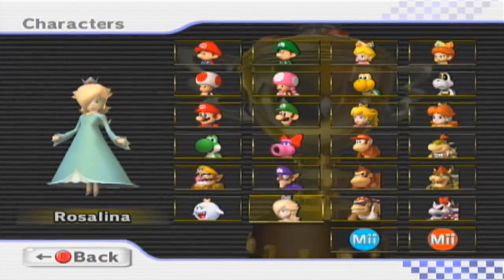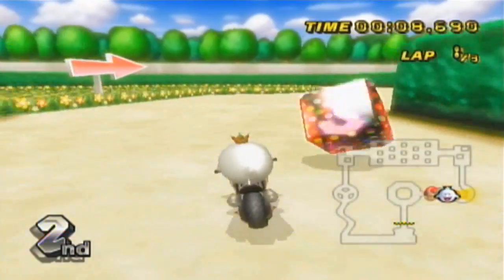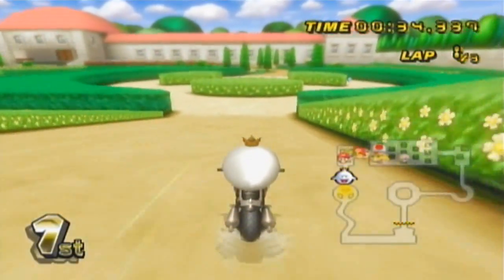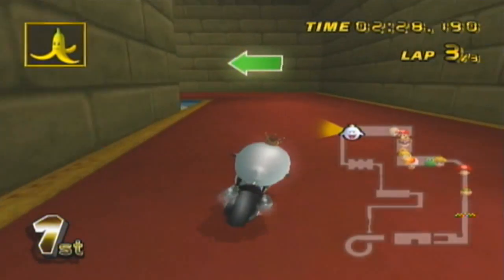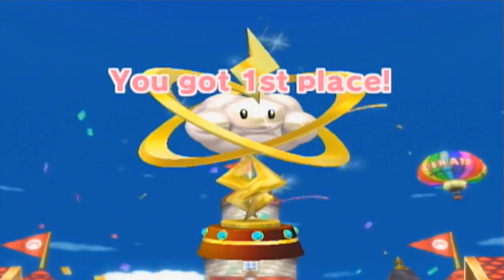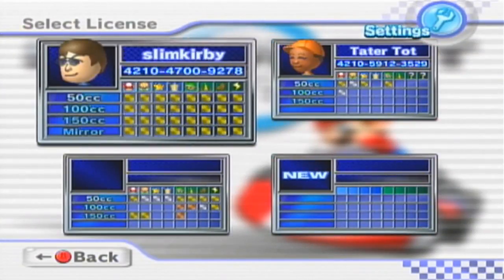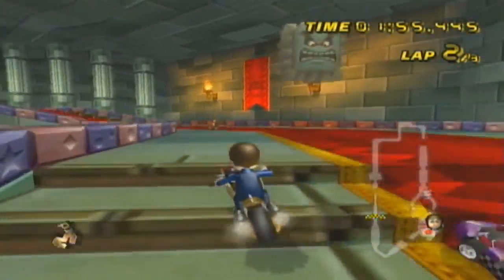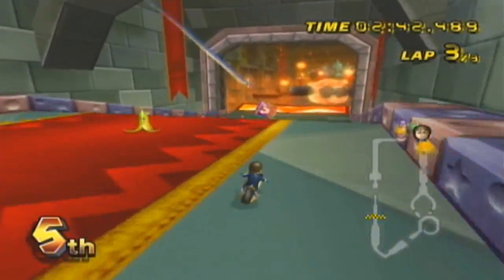Slim Plays Mario Kart Wii - Lightning Cup & Special Cup (Mirror)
The last two cups of the Grind Prix portion of the playthrough. We'll do one more heavy character and then a Mii character as we finish off Mirror Mode!